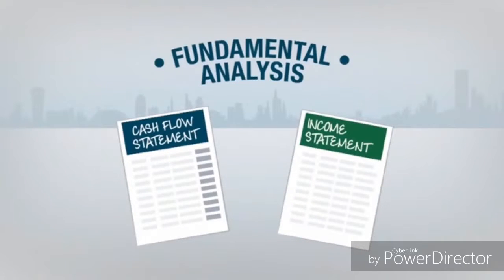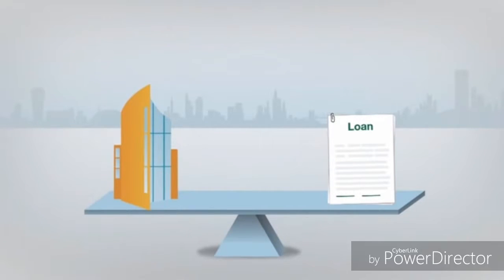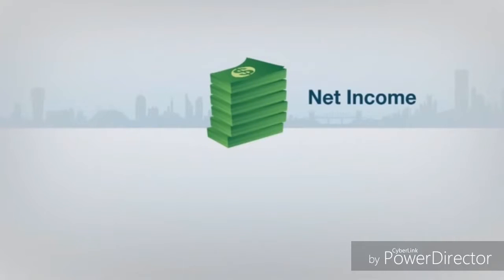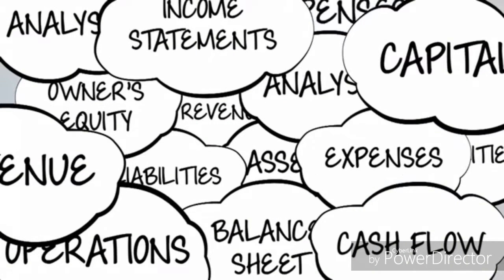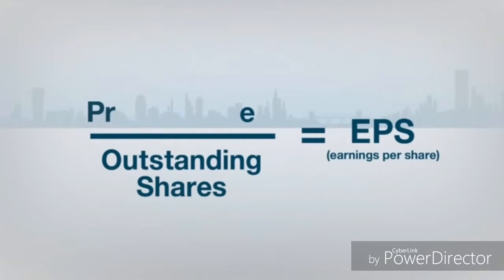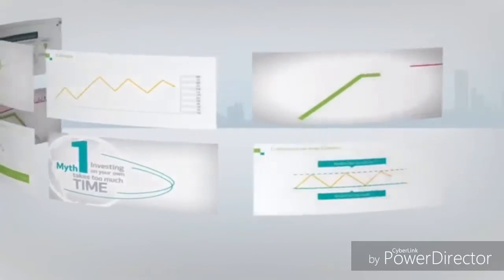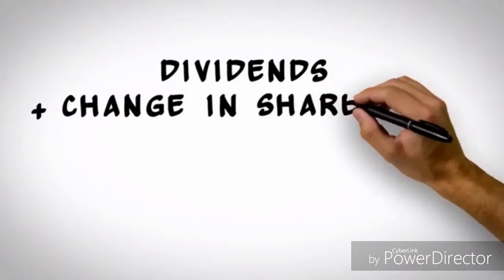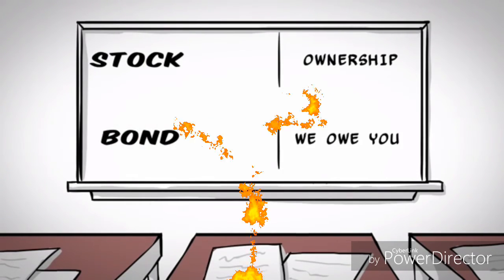INVESTMENT {Learn How?}